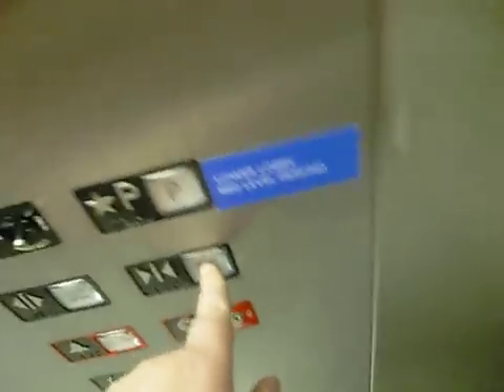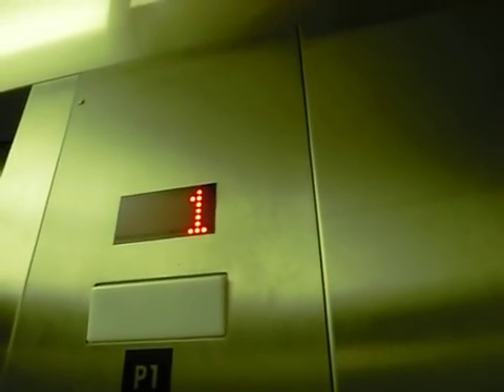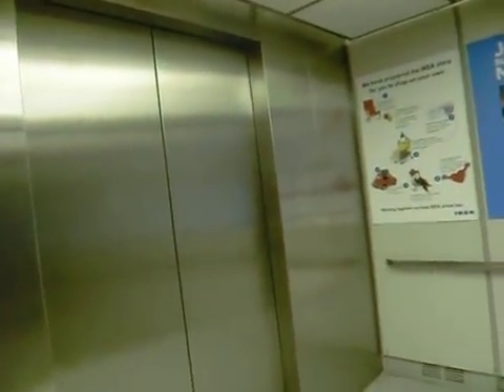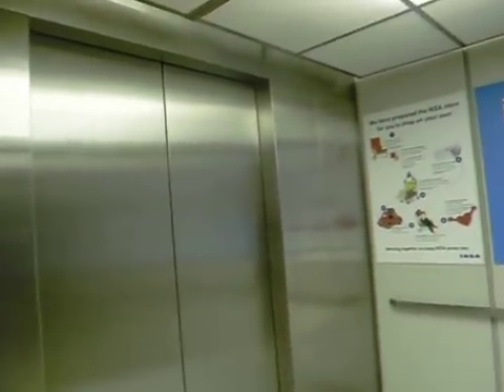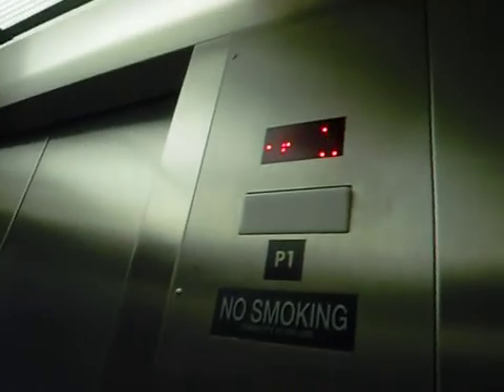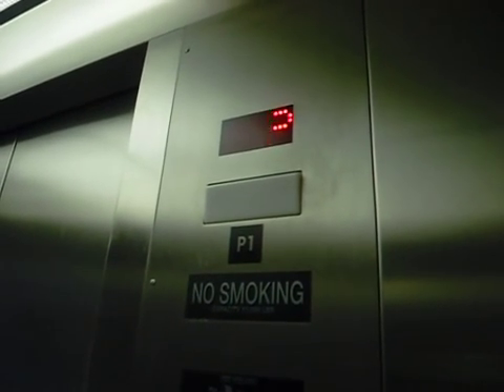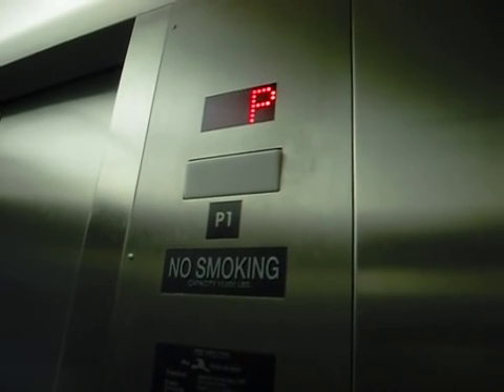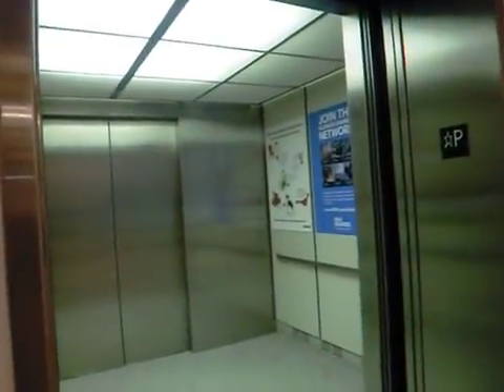Schindler 330A Hydraulic Elevator at IKEA Paramus-Entrance Elevator(for ih8escalators)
Technical Specs:
Brand: Schindler
Type: Roped Hydraulic
Capacity: 10,000lbs
Distance: 35ft/2 Floors
Speed: 125fpm
Year Installed: 2002

LEVEL P IS THE GROUND FLOOR!!
THIS ELEVATOR GOES FROM FLOORS P*-1 at IKEA